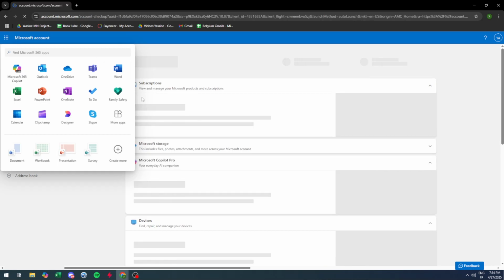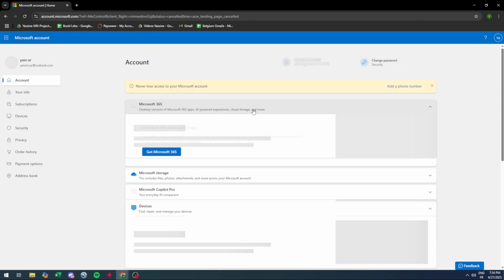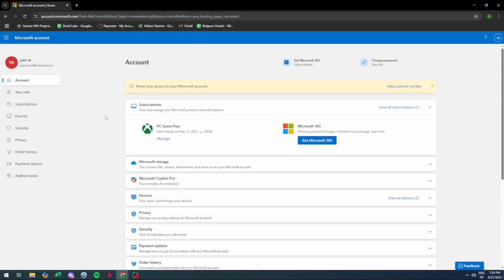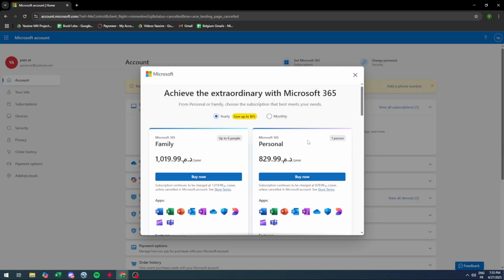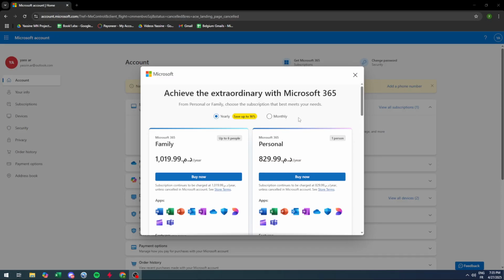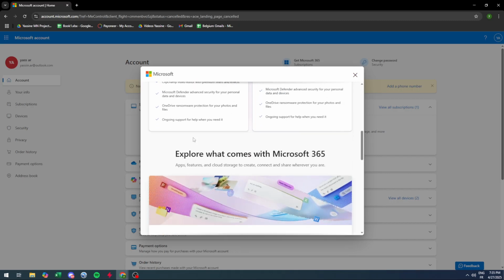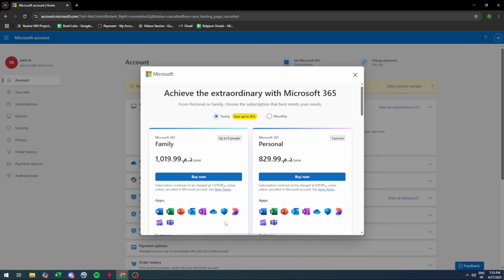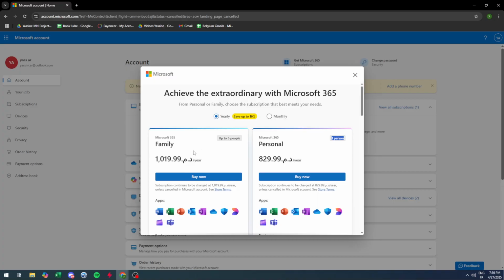How To Join Microsoft 365 Family Subscription Tutorial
Today we talk about join microsoft 365 family subscription,microsoft 365,microsoft365,microsoft 365 family